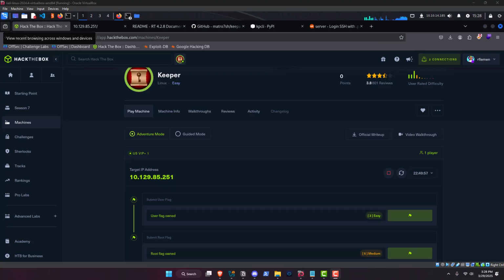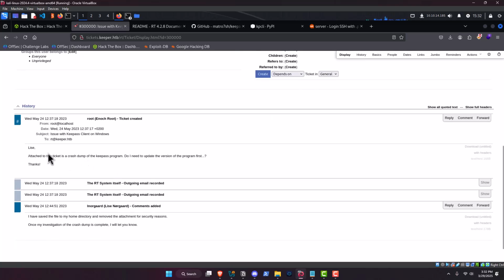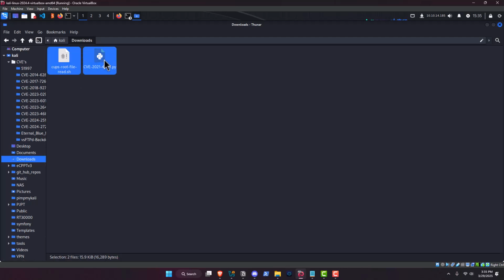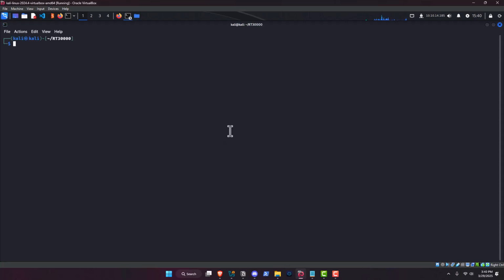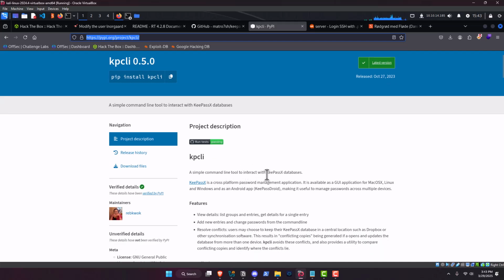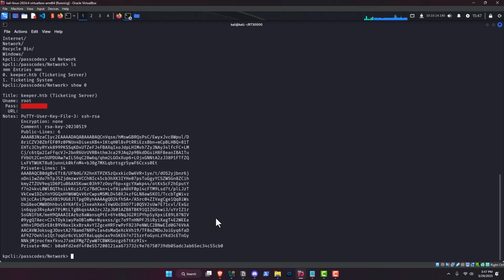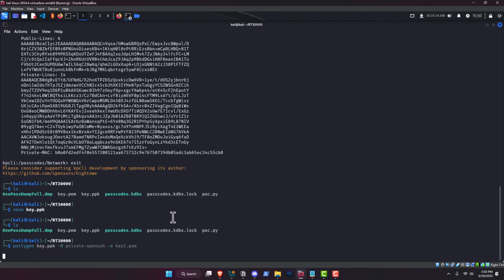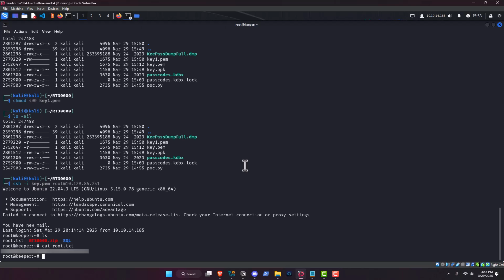Hack the Box Walkthrough - Keeper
This is a walkthrough of the Hack the Box machine called "Keeper". It features the use of default creds, python exploits, and tools like kpcli, putty-tools and more. I learned a lot  tackling this one. ***SPOILERS*** I show you how to pwn the box, so if you don't want help with it do not watch this video. Hope this helps someone and I hope you enjoy.